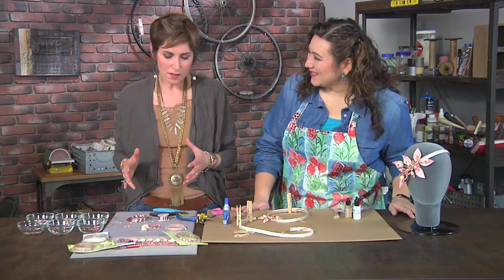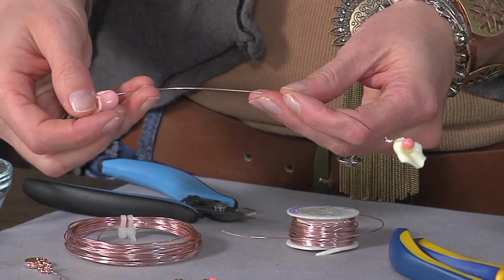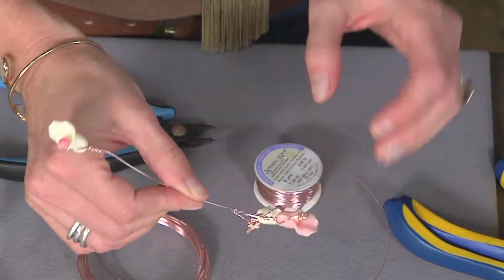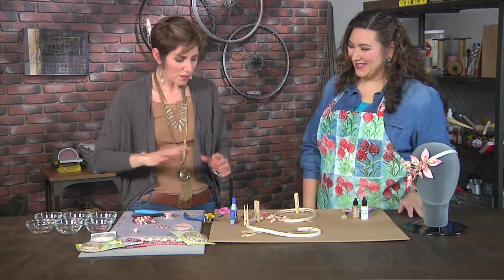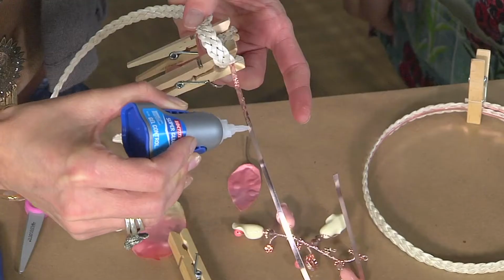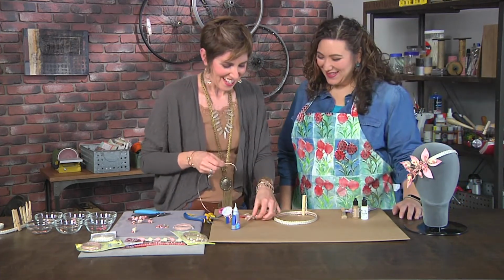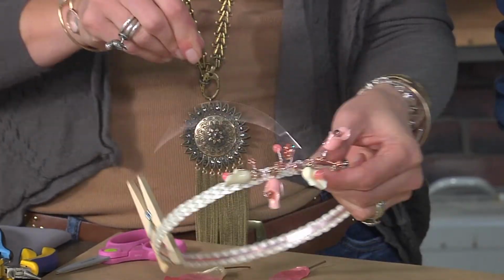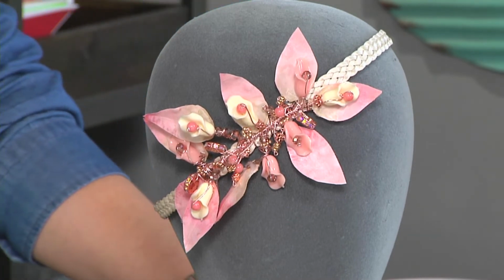Make a beaded crown on Make It Artsy with Candie Cooper (211-3)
Candie Cooper tops things off with a beautiful beaded crown. By mixing media and using creative techniques, integrate your art into everyday life. Some of today’s most creative “makers” are here to coach you along with host Julie Fei Fan Balzer. Develop your creative muscles on Make It Artsy.